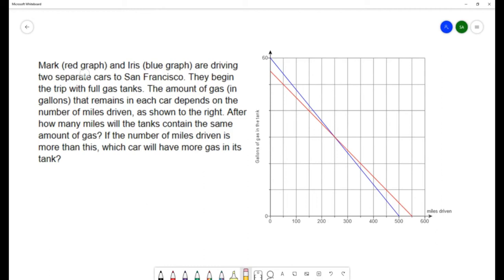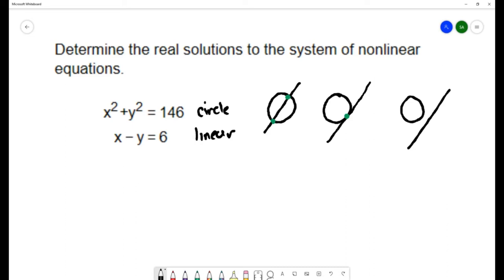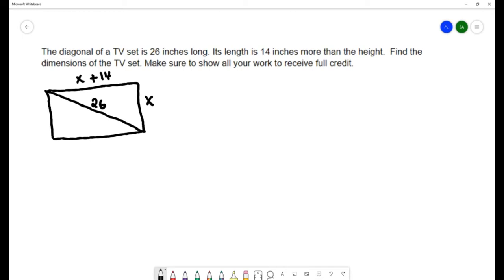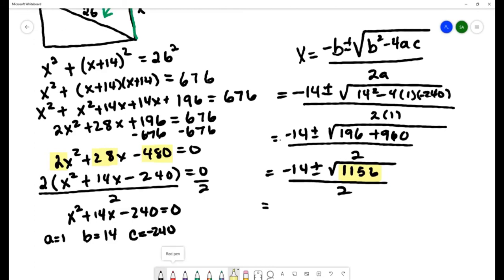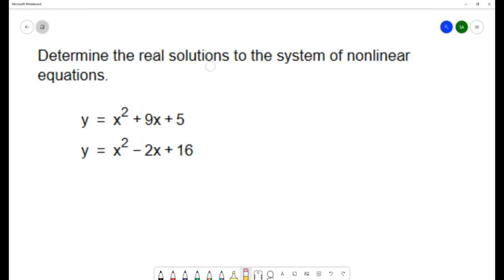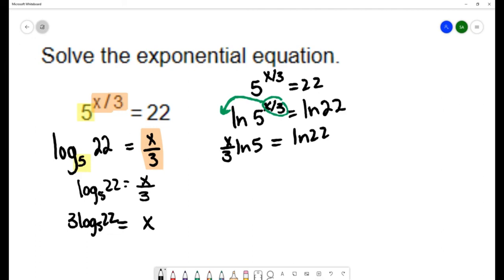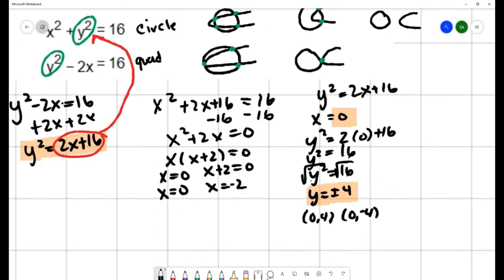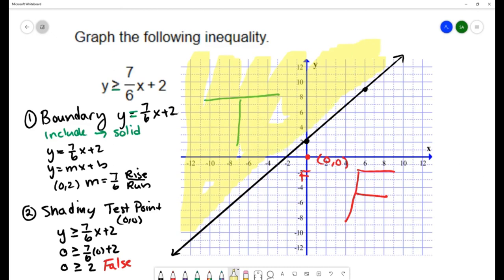College Algebra Final Exam 9am Q&A 08/17/2021